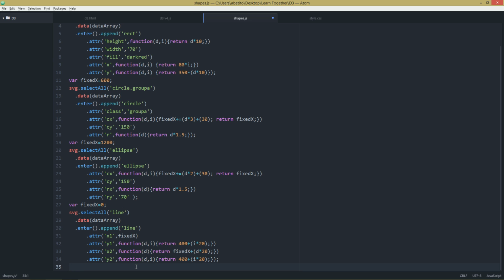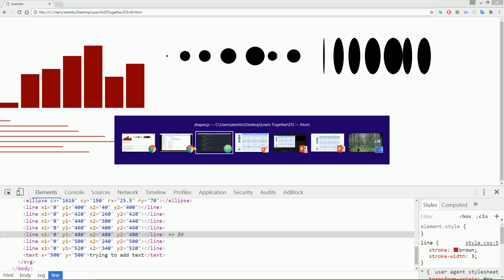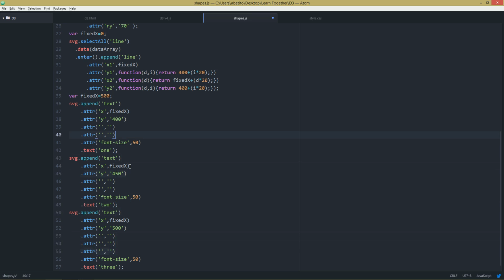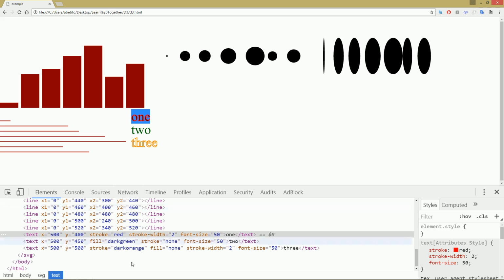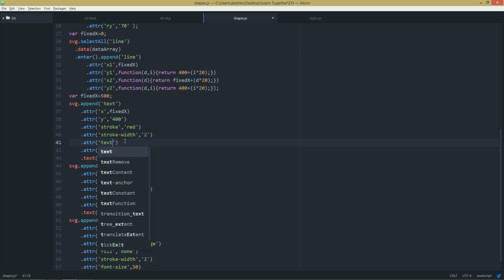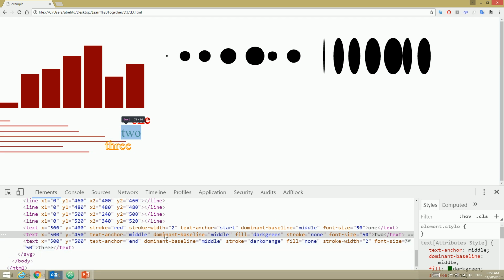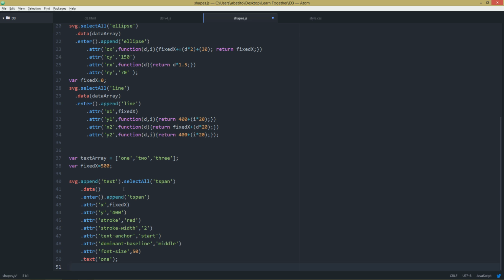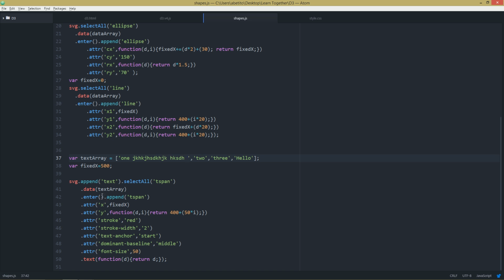D3.js Tutorial Part 8 - SVG shapes, adding text